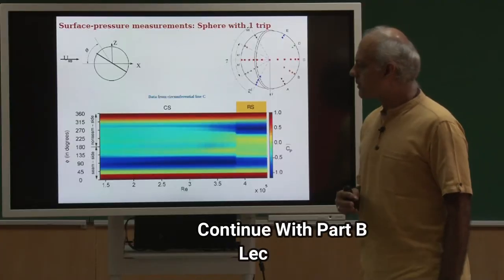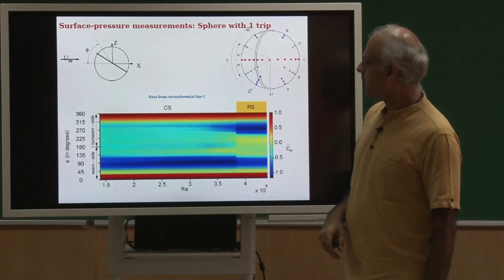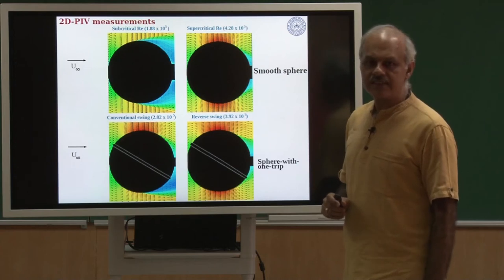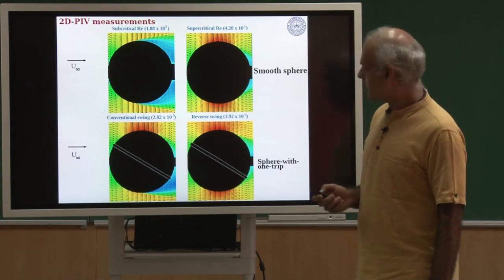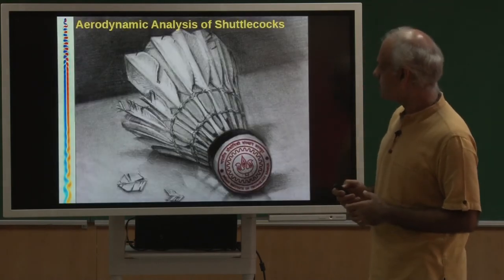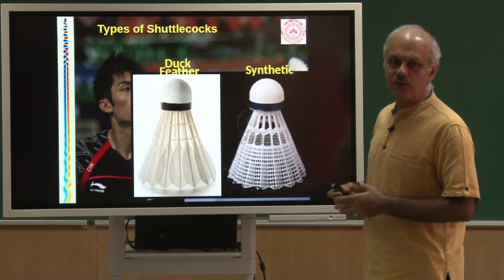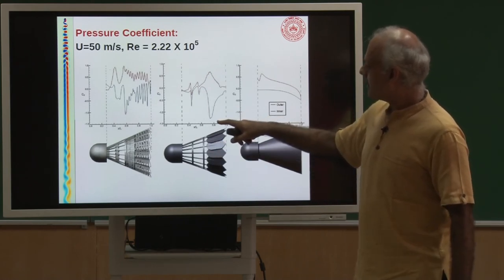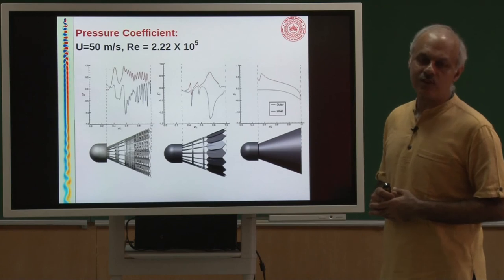Lecture33_PartC: Contrast Swing-Cricket Ball, Badminton Shuttle(Fluid Mech&Rate Procs-Sanjay Mittal)